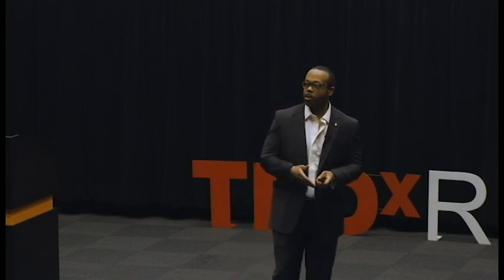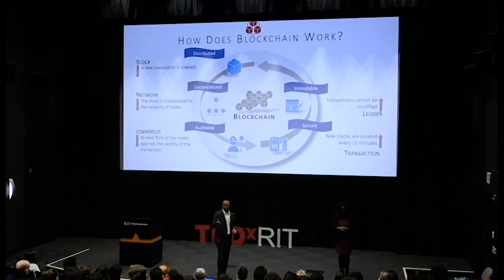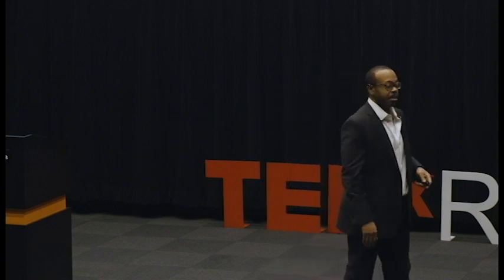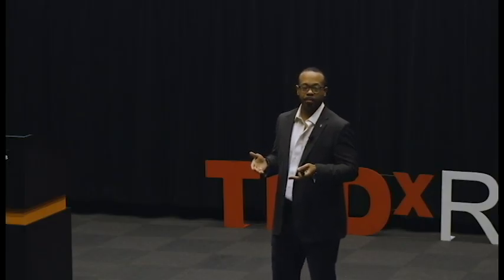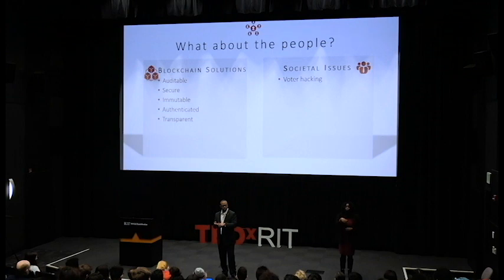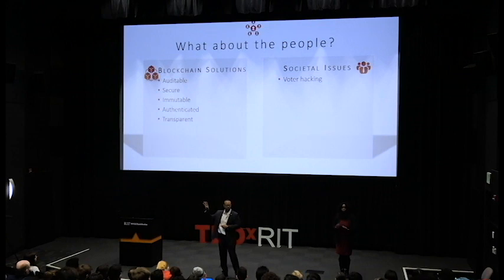Web 3.0: The Blockchain Effect | Justin Goldston | TEDxRIT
Justin Goldston is an expert on blockchain technology. Being a pioneer in the field of blockchain, Goldston will talk about how far blockchain has come and what little we still know of it today. Dr. Justin Goldston is a leading expert on blockchain technology and its inclusion in business enterprises. As a certified management consultant with Ultra Consultants, he has spent most of his career in industry working with leaders of organizations implementing enterprise applications around the world. With his love for technology and his passion to make a positive impact on social change, Dr. Goldston has made it his mission to bring technological knowledge and capabilities to the people. Along with deep domain experience, Dr. Goldston is a member of The Blockchain Council, The World Blockchain Association, and The Government Blockchain Association. Also, Dr. Goldston is currently researching at Cornell University in one of the first blockchain programs in the country. This talk was given at a TEDx event using the TED conference format but independently organized by a local community.